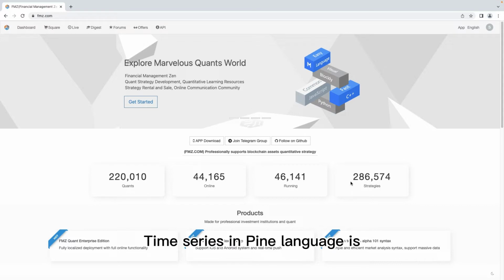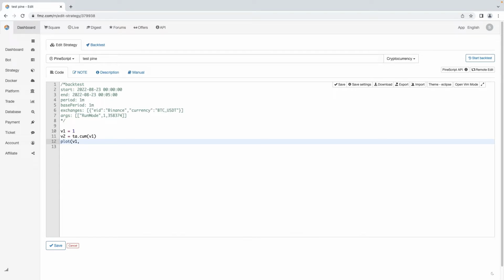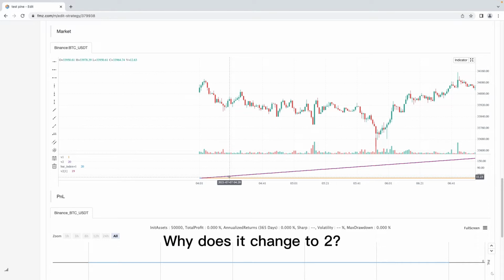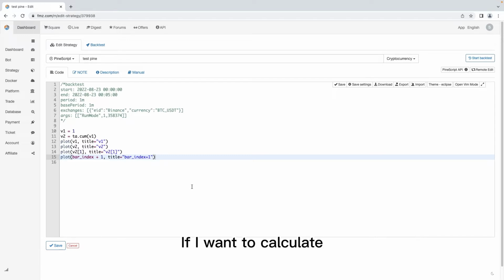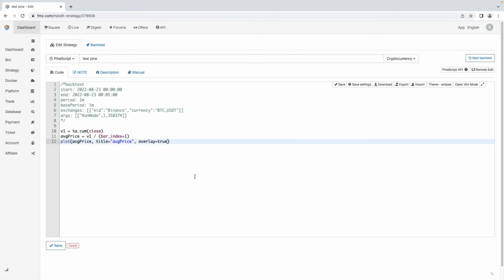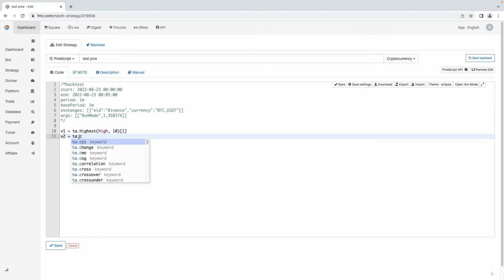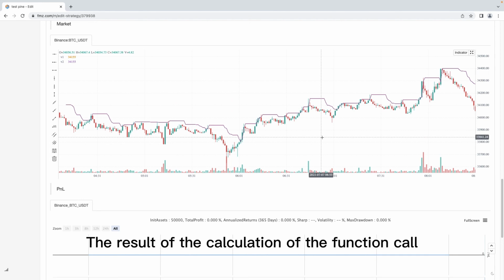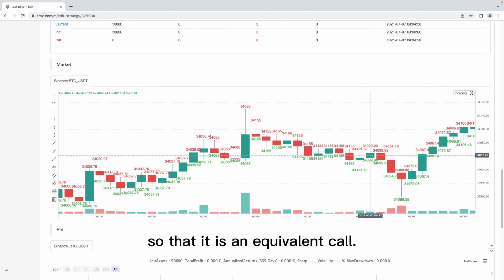On FMZ Pine Script Tutorial -- Time Series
Hello everyone, welcome to the class of Pine Language quantitative trading practice series of tutorials. Time series in Pine language is a very important concept. In this course, we will explore the concepts and knowledge of time series in the Pine language.